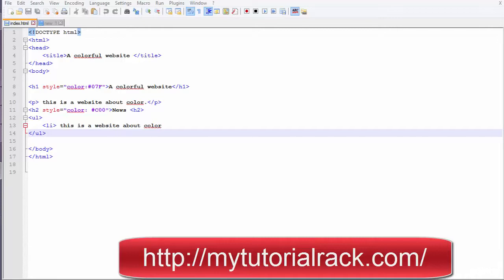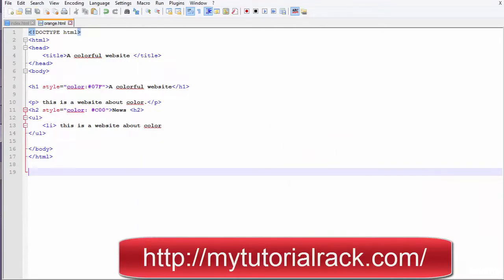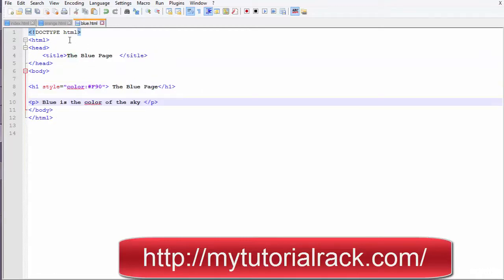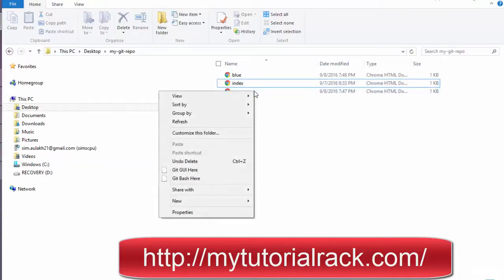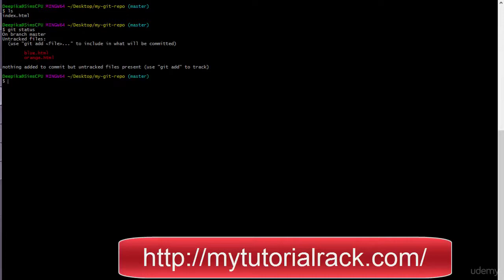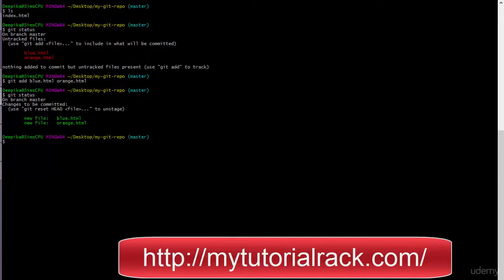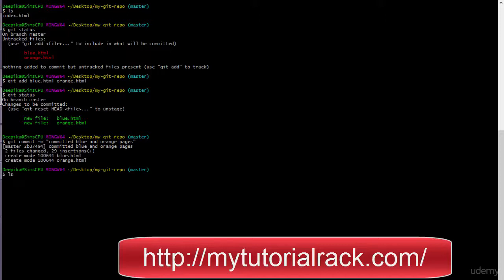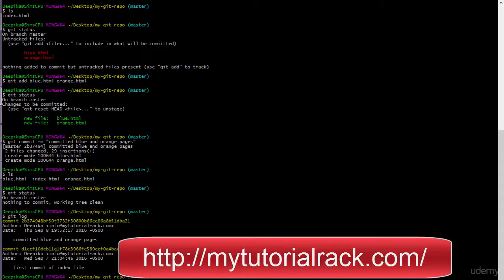008 Commit Multiple files and check the commit log History